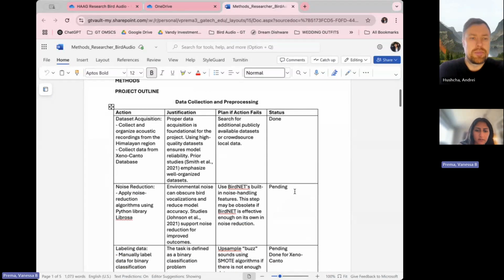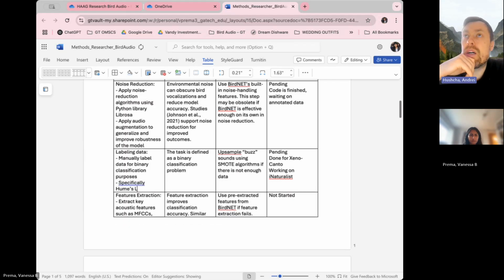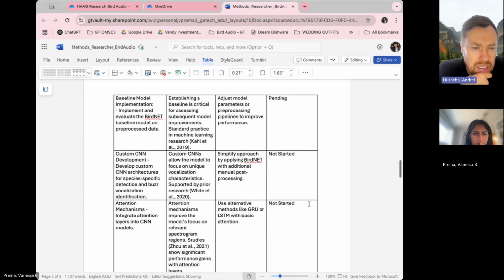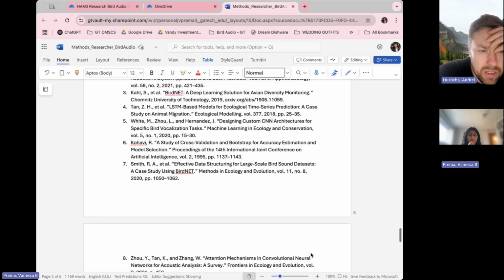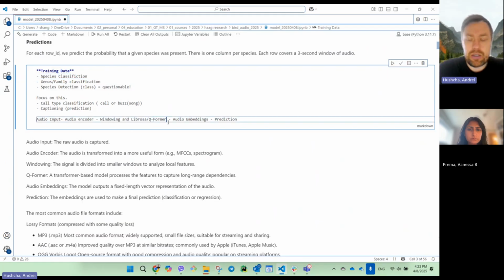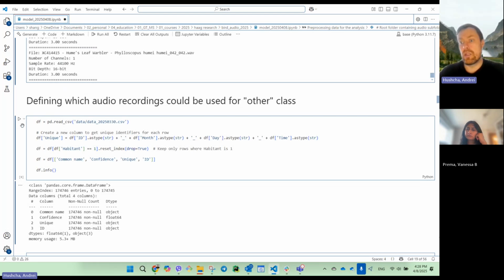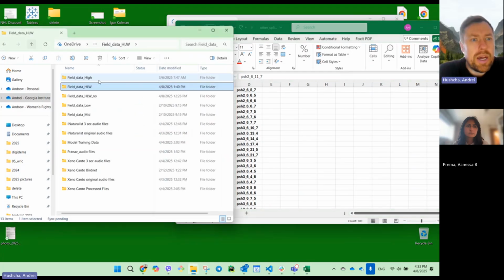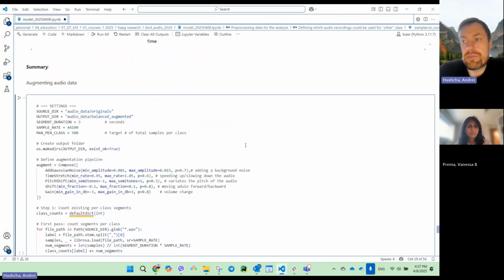Bird Audio Team Meeting 20250408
Hume's Leaf Warbler
Andrei Hushcha
Vanessa Prema